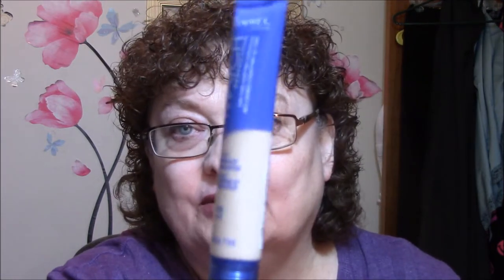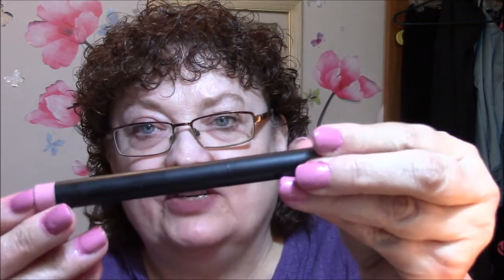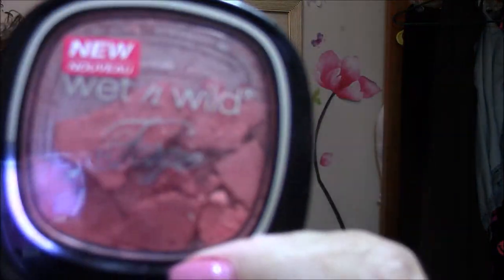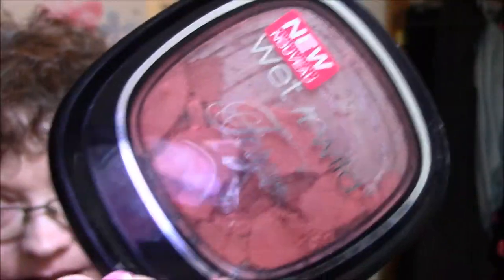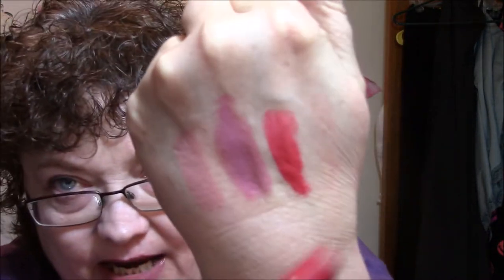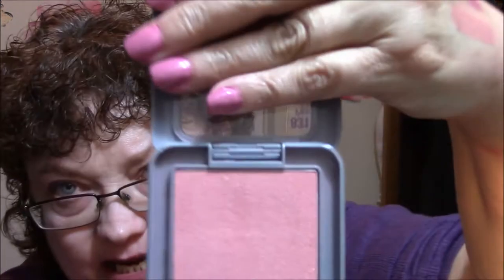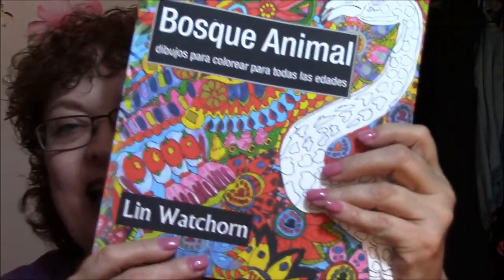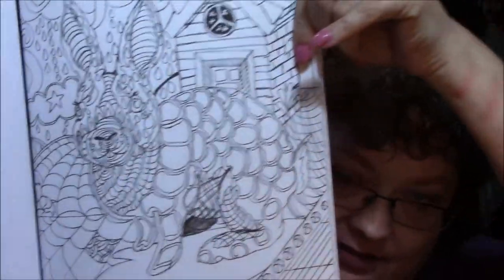Swap Mail & 1 Review Item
Check out Leah's Youtube channel, I gurarantee you'll love her channel as much as I do!!